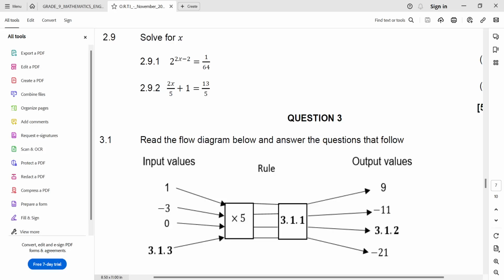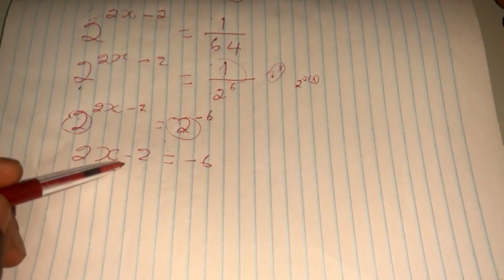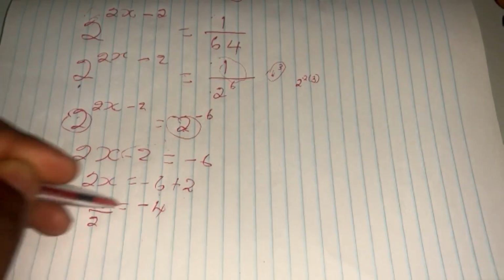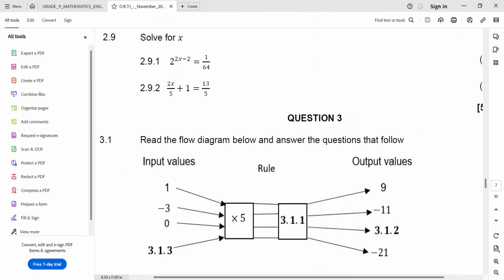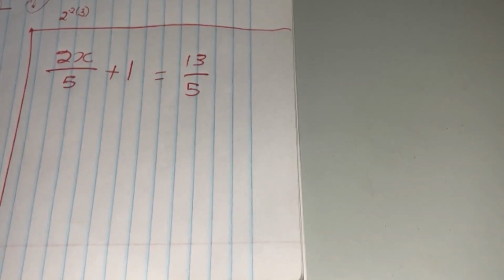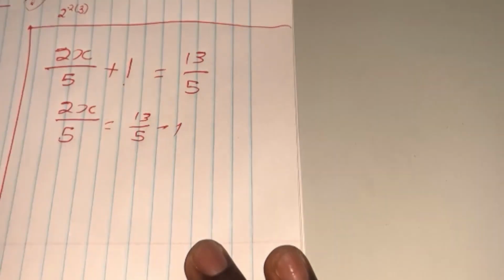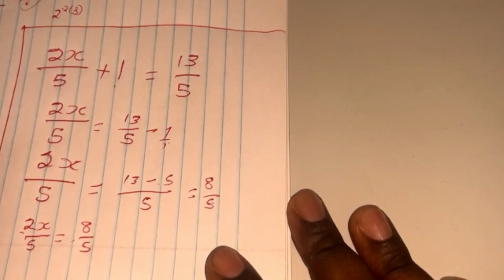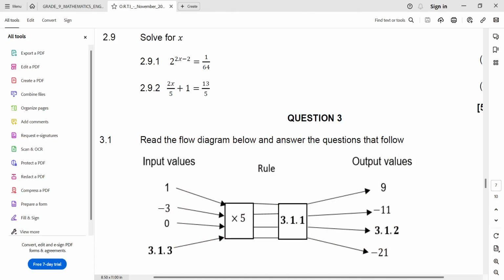SOLVE FOR X PART 3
In this video, the instructor continues solving for X from the 2023 Eastern Cape question paper. They demonstrate solving two equations involving exponents and fractions, showing the step-by-step process of simplifying and solving for X. The video ends with a preview of the next question to be solved in the next video